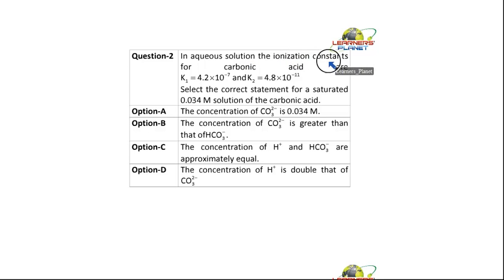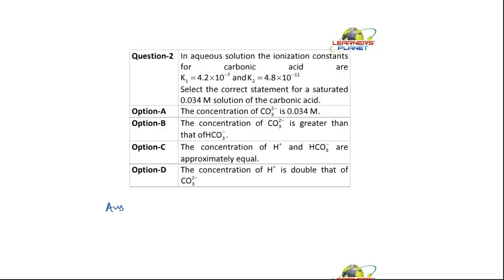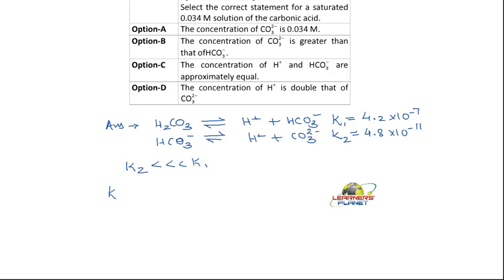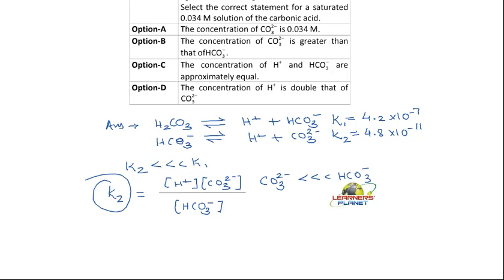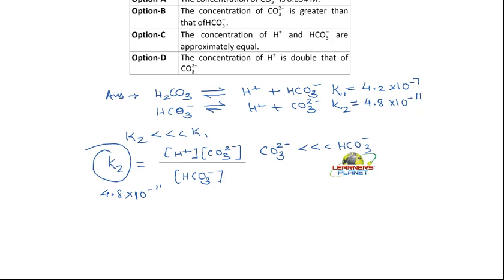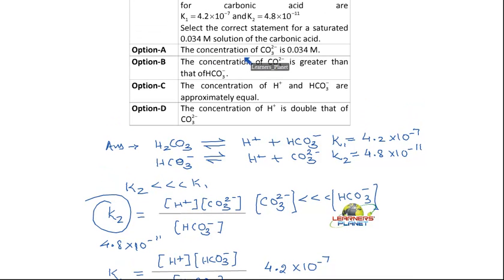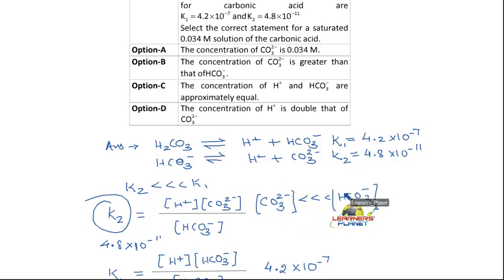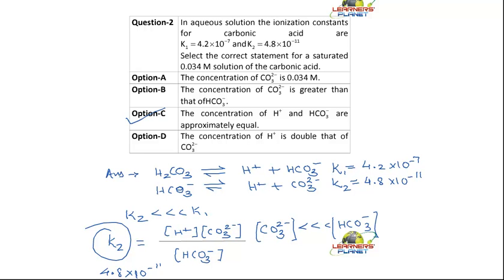JEE exam DISSOCIATION CONSTANTS OF ACIDS, IONIC EQUILIBRIA. AIEEE Chemistry Paper 2010 PSS 3 Que 2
In aqueous solution the ionization constants for carbonic acid are .Select the correct statement for a saturated 0.034 M solution of the carbonic acid
Concept ;DISSOCIATION CONSTANTS OF ACIDS, IONIC EQUILIBRIA.